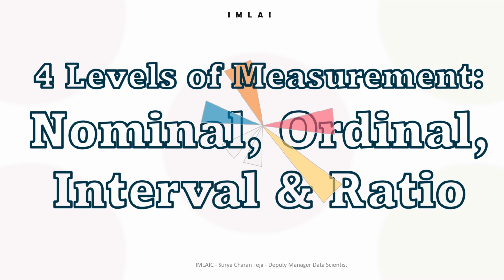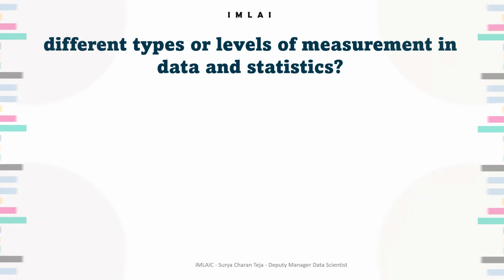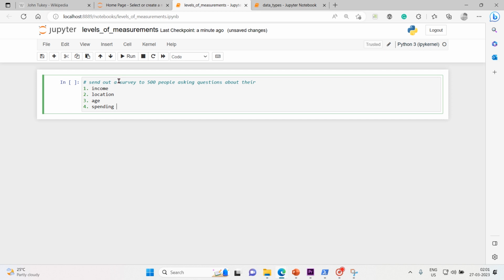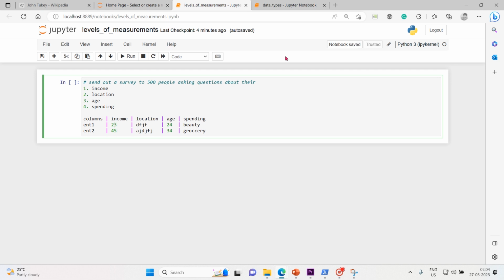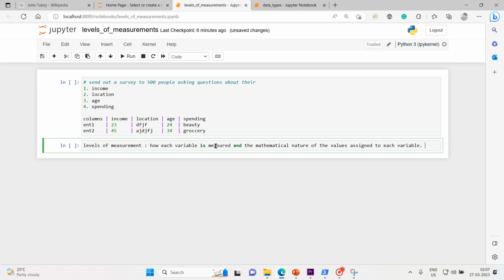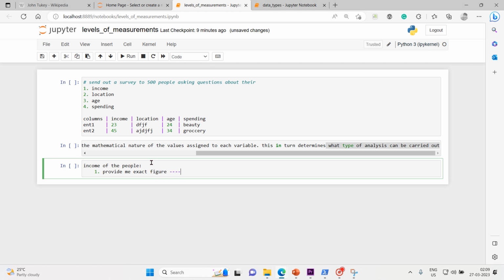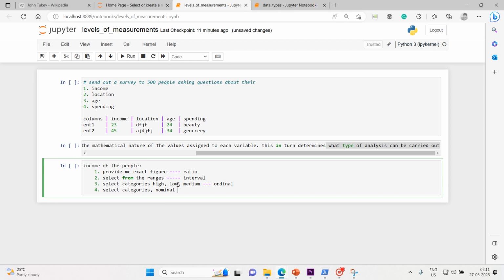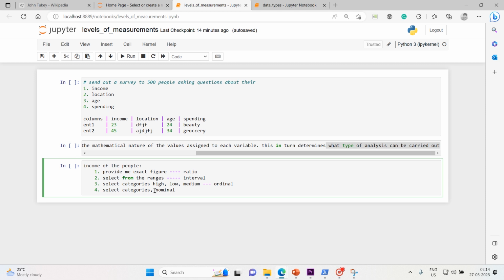16 what are level of measurements and why LOMs are important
16 what are the level of measurements and why LOMs are important